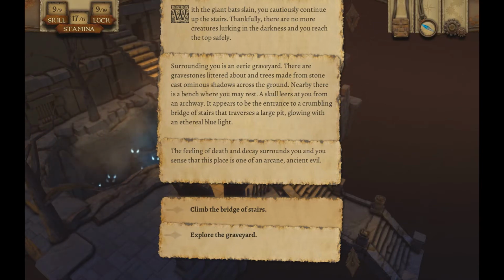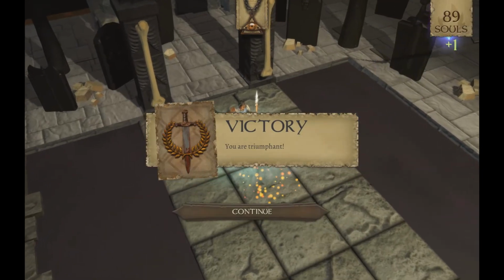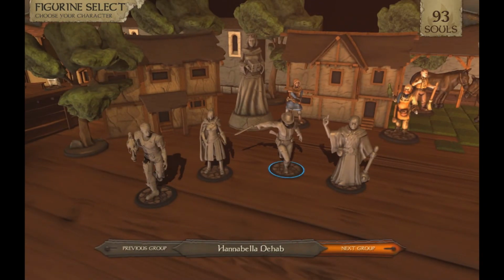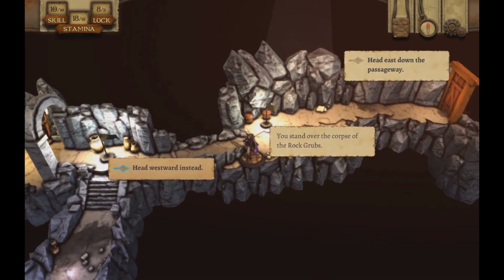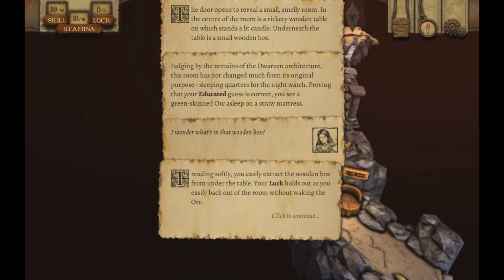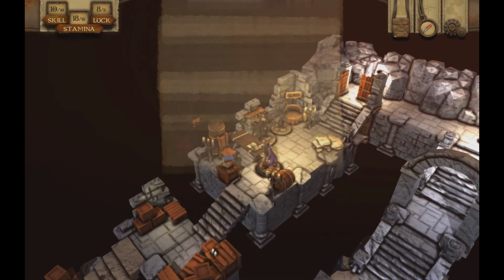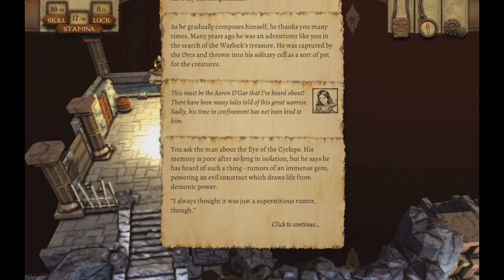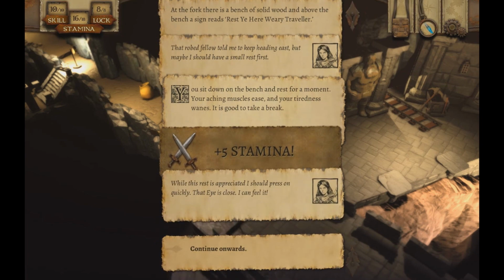Let's Play: Warlock of Firetop Mountain - Part 3: Prudish Break Room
Part 3 of our search for Zagor in Tin Man Games' adaptation of Steve Jackson and Ian Livingstone's classic Warlock of Firetop Mountain.

Theme tune: '3VIL' by Mister Electric Demon, used under paid licence from Jamendo.com